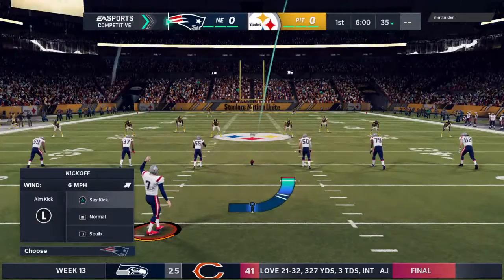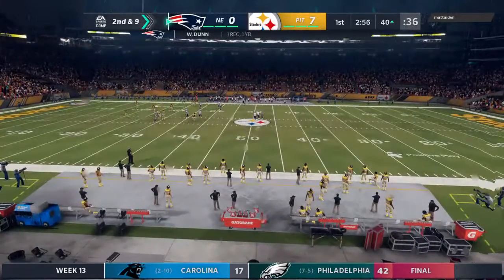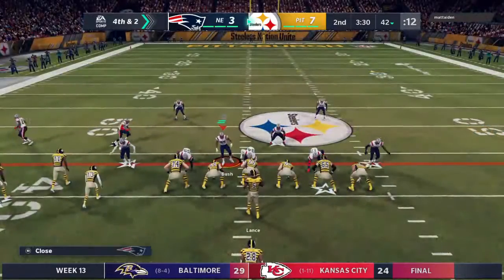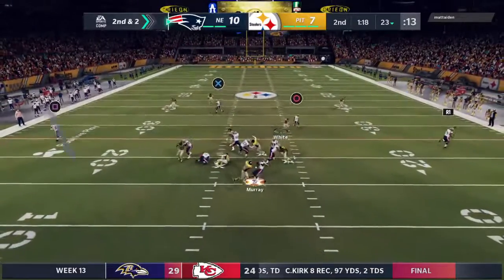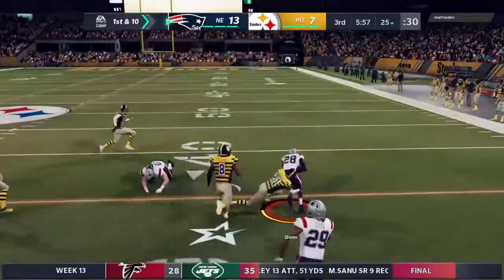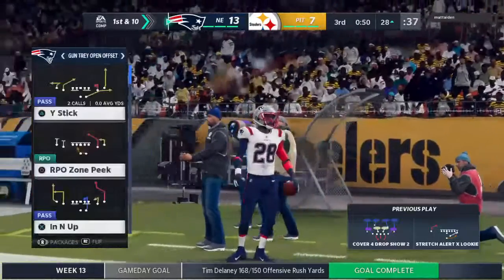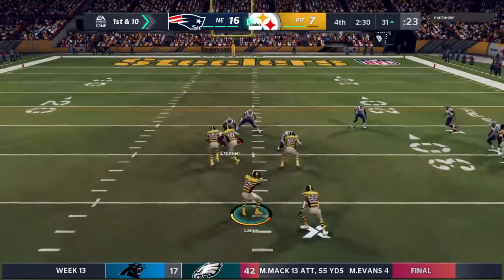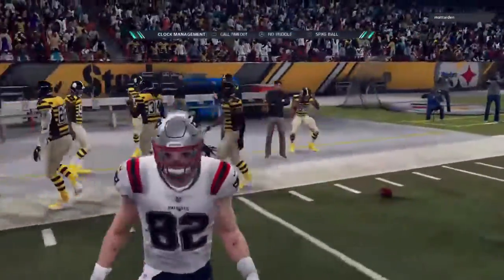Cook vs Steve pro tip 22-7 win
Madden 20 vs my shit friends